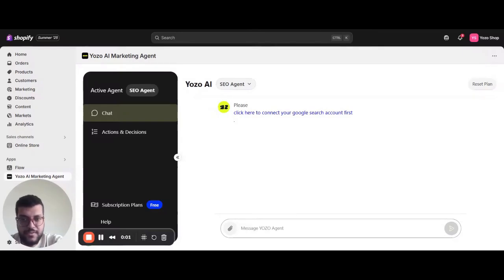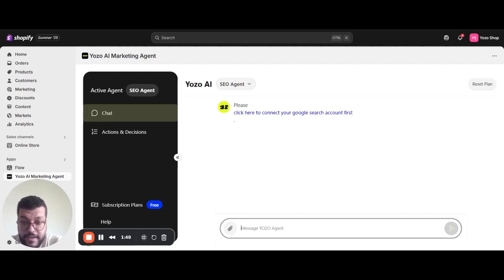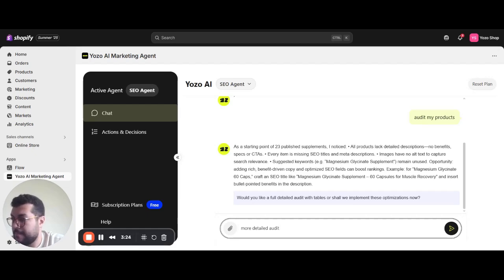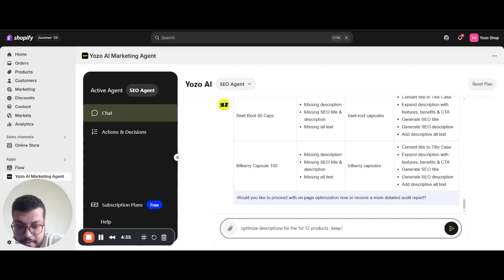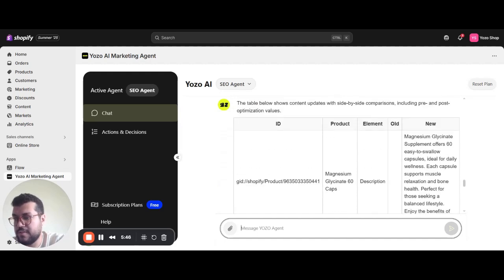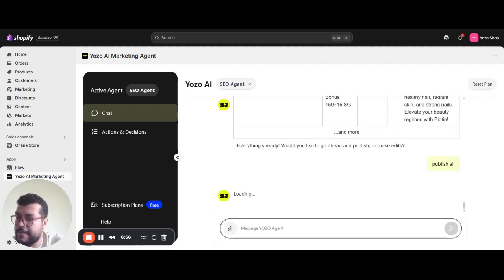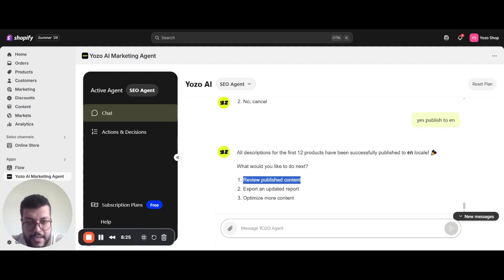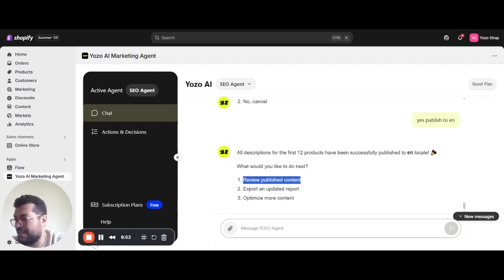Yozo AI GEO&SEO agent for Shopify stores - August-2025 release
- Write products and collections content to rank in ChatGPT and AI Search
- Speed optimization with smart image processing and compression
- Automatic schema & rich-snippet injection
- Live keyword & intent mining from Google Search Console and SEO Tools